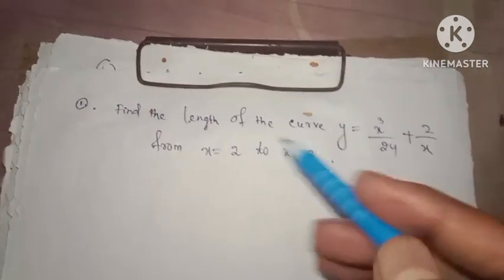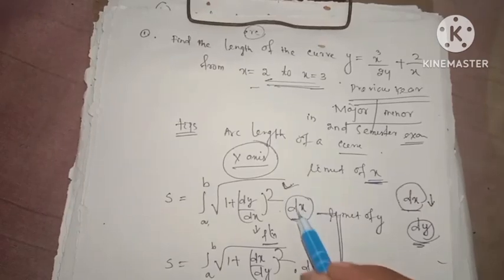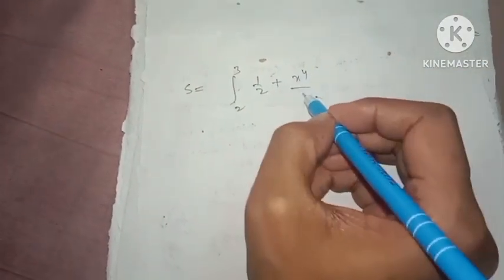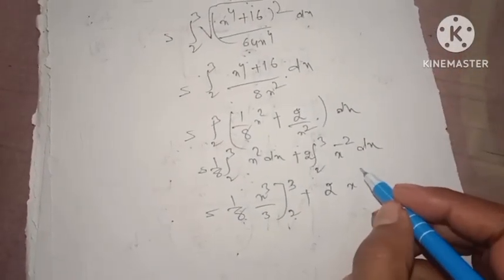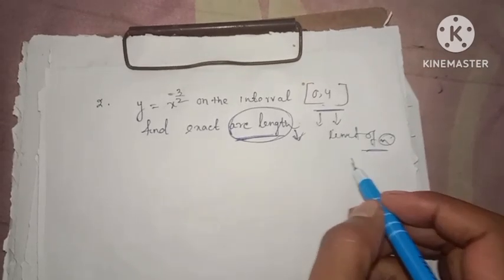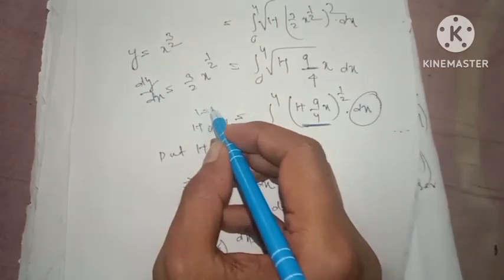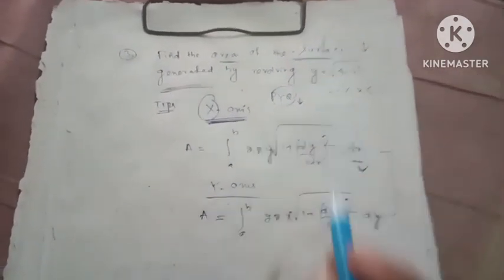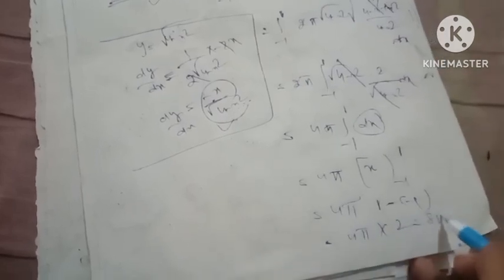CALCULUS PREVIOUS YEAR QUESTIONS PART-2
This video is helpful for graduation and different competitive exam like IIT jam
 and more exam.